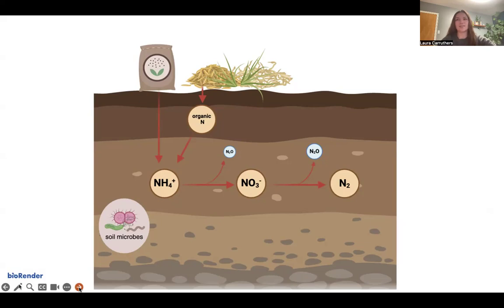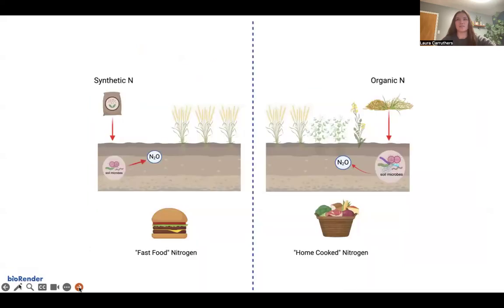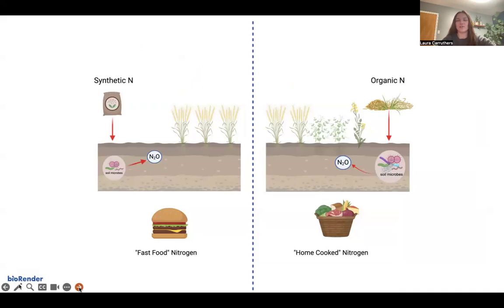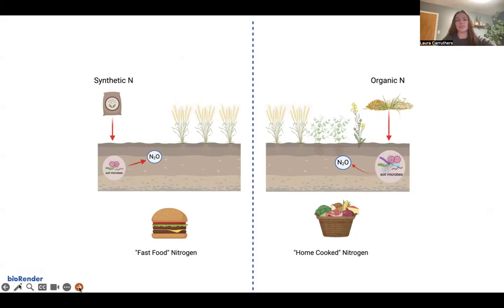Laura Carruthers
SCAC 2025 student video